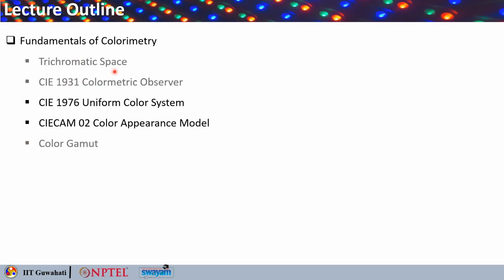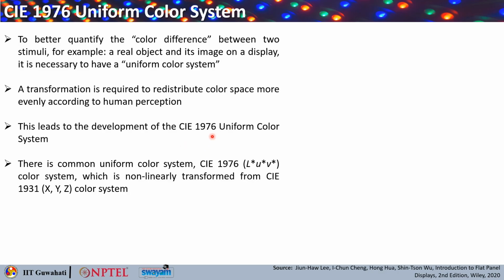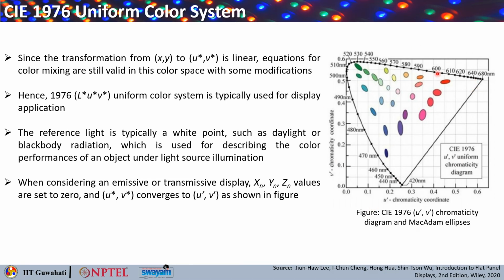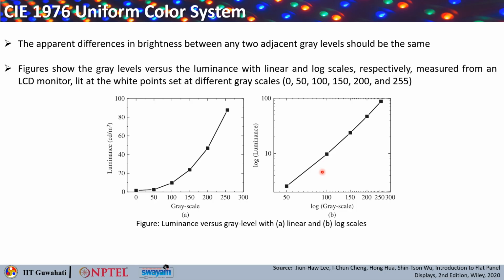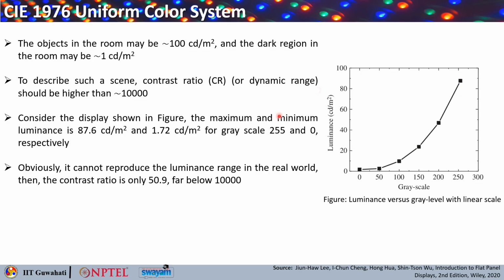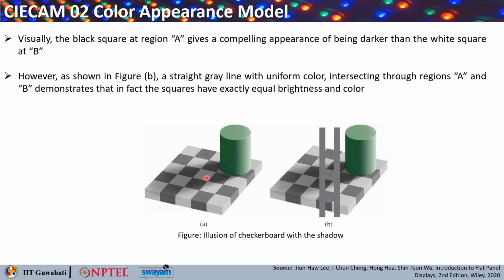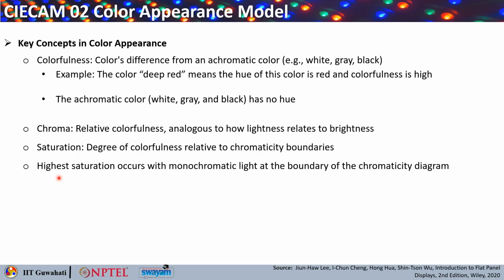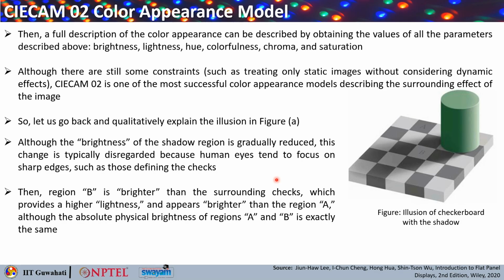Lec 9: Fundamentals of Colorimetry-II